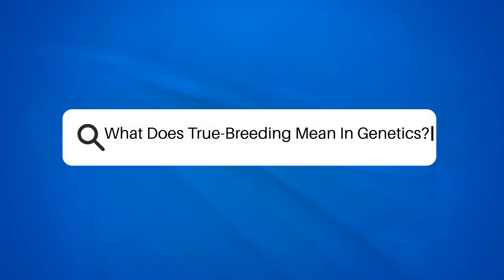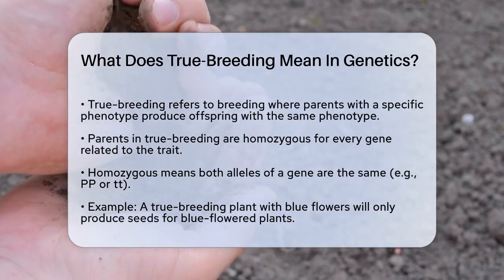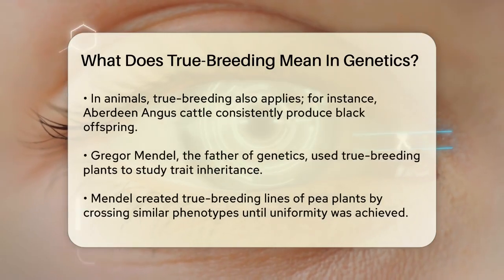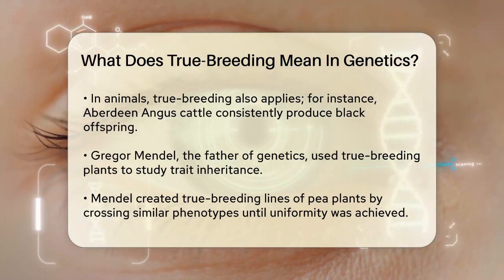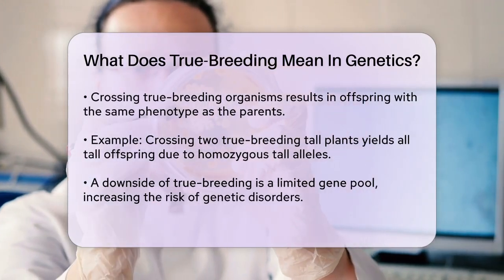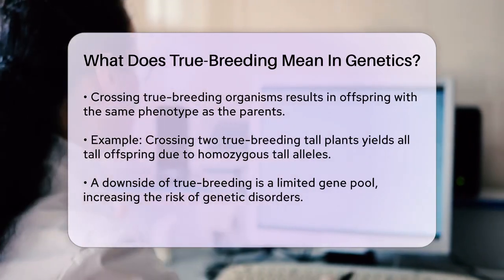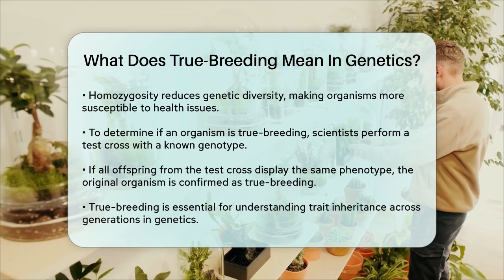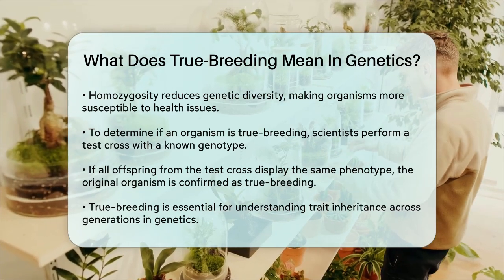What Does True-Breeding Mean In Genetics? - Biology For Everyone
What Does True-Breeding Mean In Genetics? Have you ever heard of true-breeding in genetics? In this informative video, we will clarify what true-breeding means and how it plays a vital role in understanding heredity. We’ll discuss how true-breeding organisms consistently pass down specific traits to their offspring, ensuring that the next generation exhibits the same characteristics as their parents.

Throughout the video, we will illustrate the concept using examples from both plants and animals, showcasing how these organisms maintain their traits across generations. You’ll learn about the significance of being homozygous for certain genes and how this affects the traits that are expressed. We’ll also touch on the historical contributions of Gregor Mendel, whose work with true-breeding plants laid the foundation for modern genetics.

Additionally, we will cover the implications of true-breeding, including its advantages and potential drawbacks, particularly concerning genetic diversity. You’ll discover how scientists can determine if an organism is true-breeding through a specific technique known as a test cross.